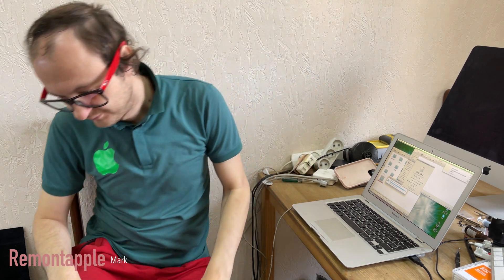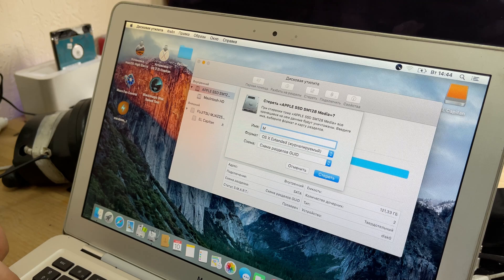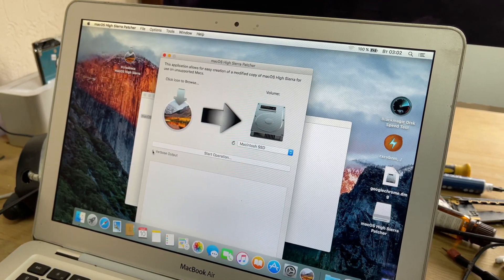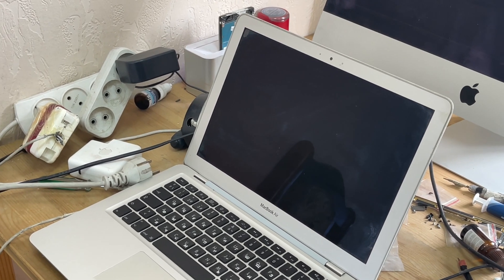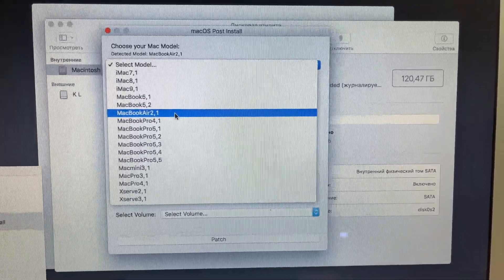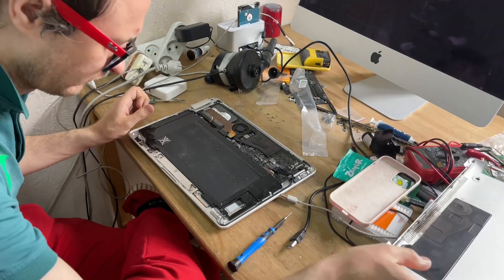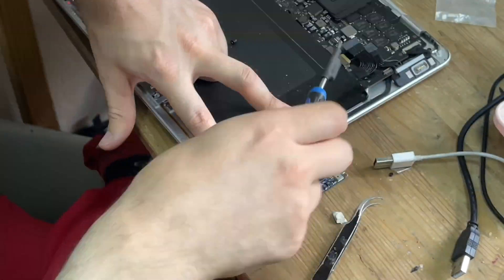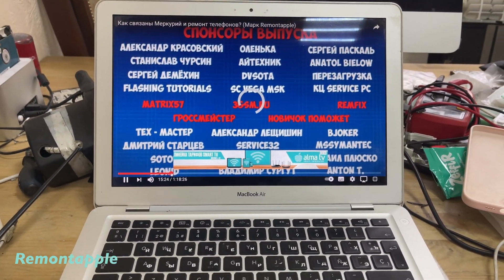Eng. How to install macOS High Sierra on unsupported MacBook Air 13 Mid 2009 A1304 via the Patcher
If you have a personal question about repairs and help and you want to write to us in What's app for a voluntary donation, I will definitely answer you after sending a screenshot of the donation to the kiwi wallet
Your voluntary donations will go to the development of the channel for the purchase of equipment for repairs !